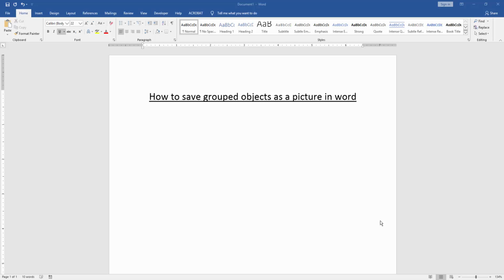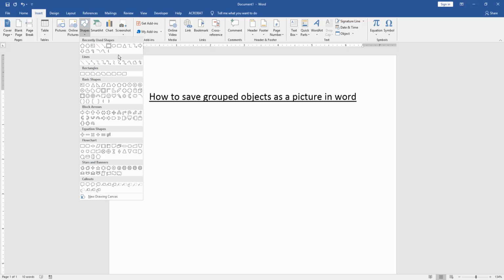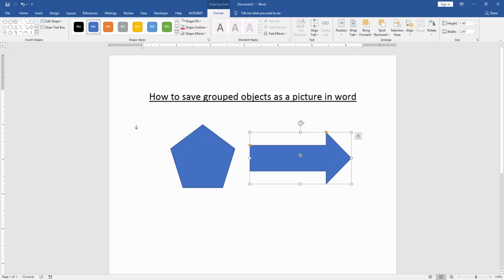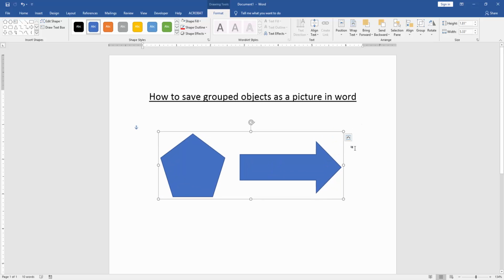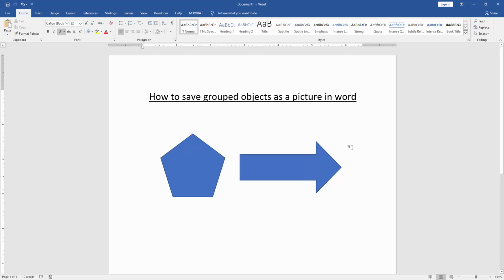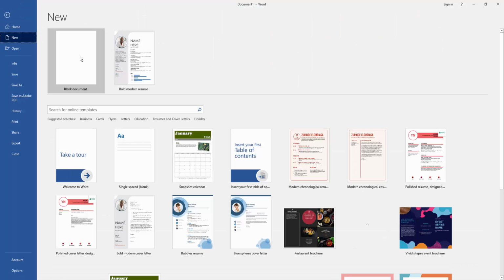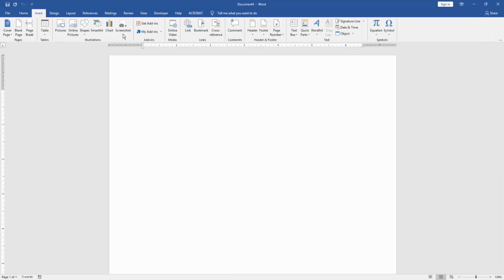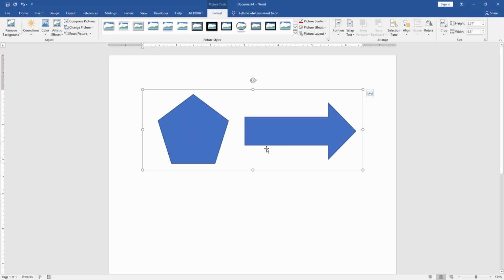How to save grouped objects as a picture in word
Assalamu Walaikum,
In this video I will show you, How to save grouped objects as a picture in word. Let's get started.